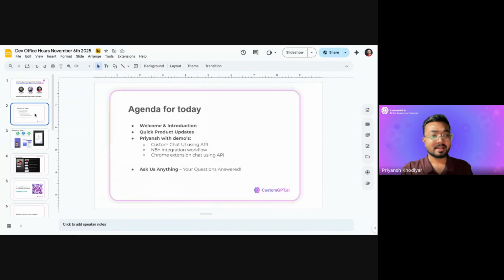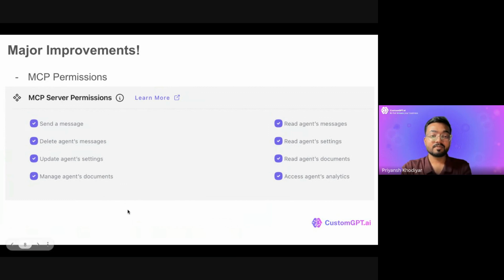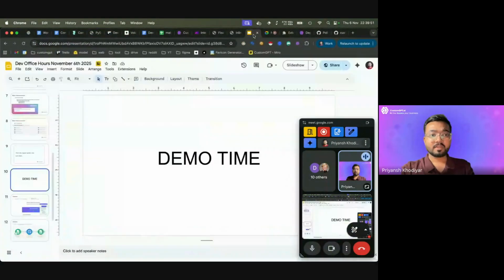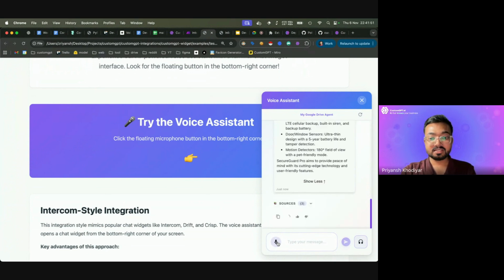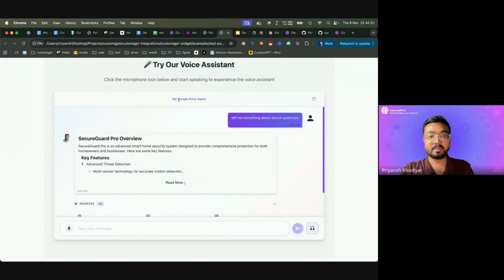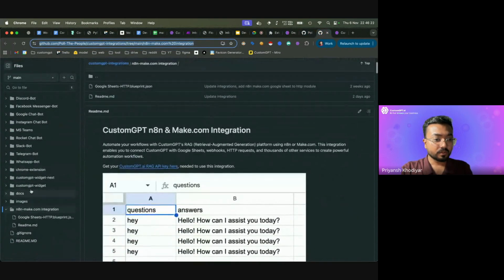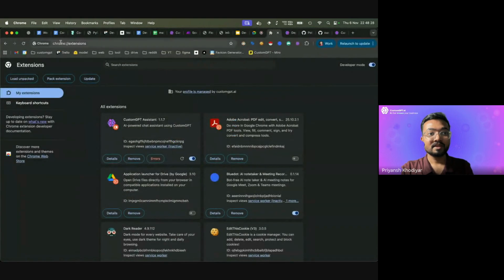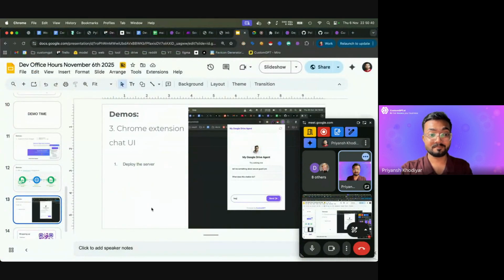Voice with Avatar Chatbot, n8n integration and our chrome extension, Developer Office Hours 6th Nov